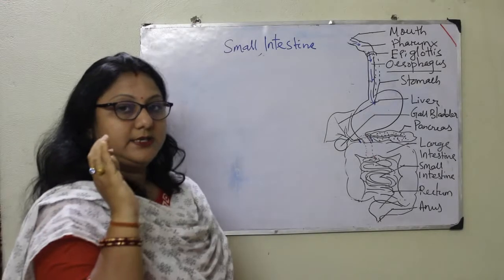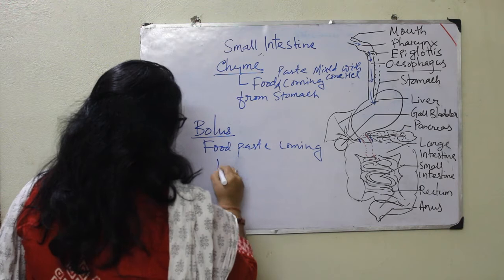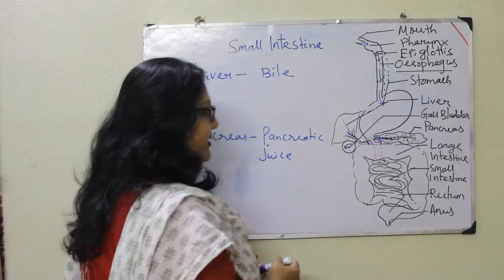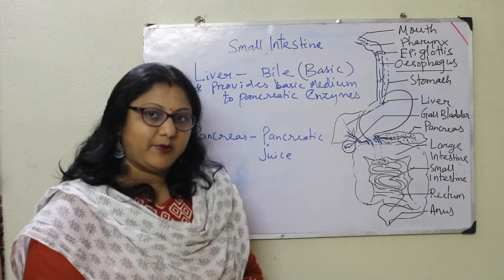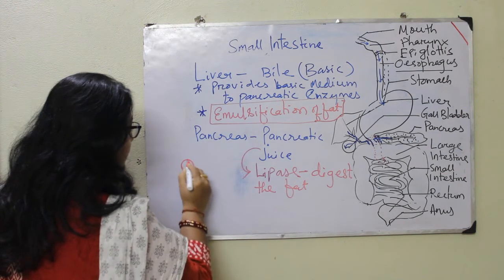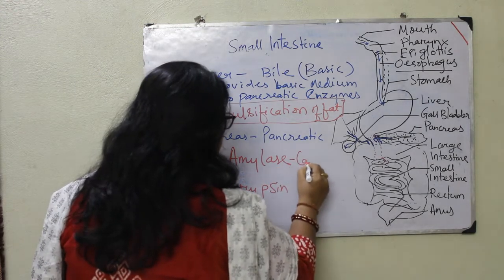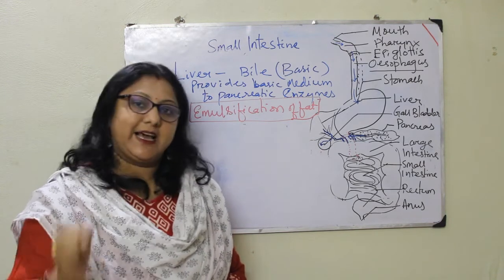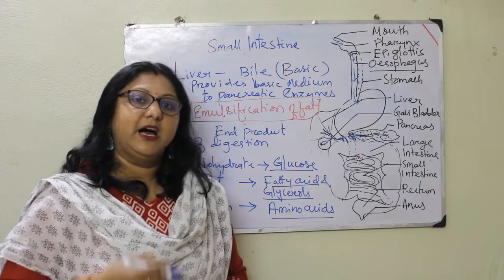Life Processes: CLASS 10 Human Nutrition , Digestion in small intestine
This video contains:
The role of Bile and Pancreatic juice On Digestion
Role of Intestinal juice on Digestion
End products of Digestion